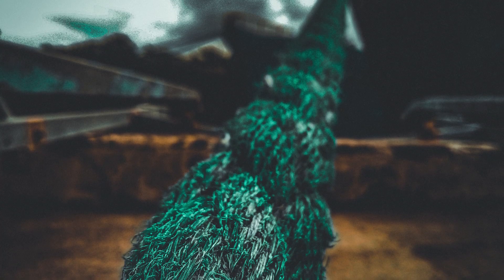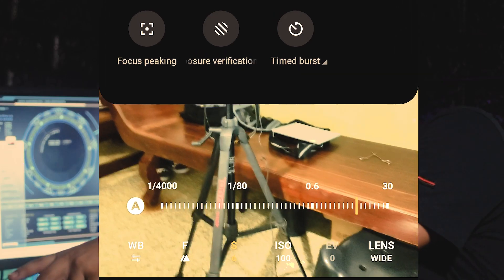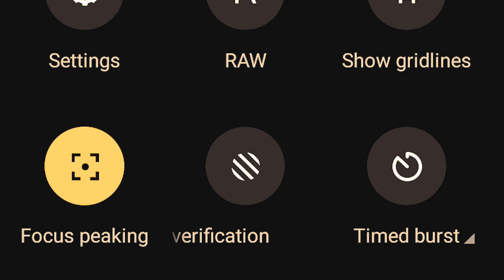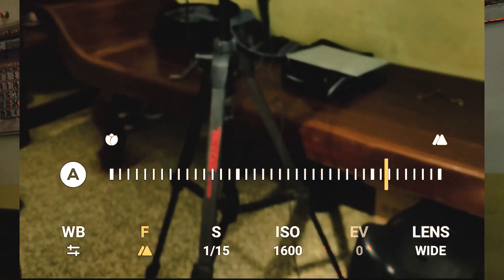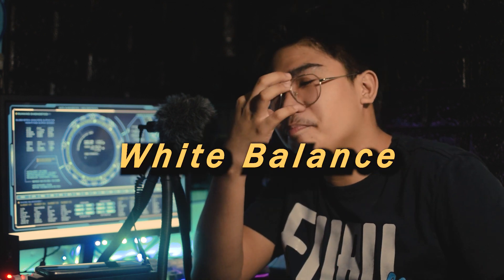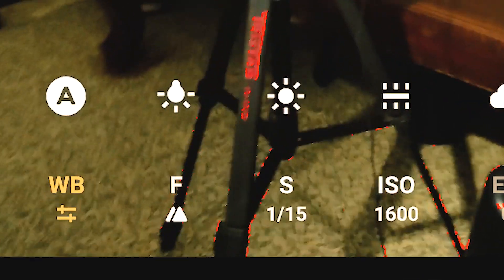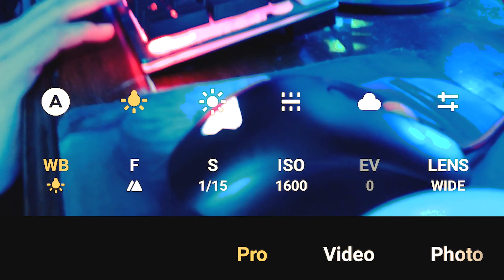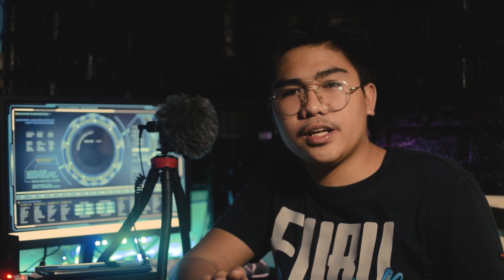XIAOMI POCO X3 NFC PRO CAMERA MODE EXPLAINED | PHOTOGRAPHY AND FILMMAKING TUTORIALS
READ THIS: Di pa ito yung actual performance ng POCO X3 Pro mode natin, ito lamang ay isang explanation kung pano nga ba gamitin ng tama ang mga settings na ito. Mas maayos na mag simula tayo sa pag aaral ng settings bago isabak sa Real life situation. Hindi ko nasama yung EV and Lens, pero yung EV- Exposure Value is same as ISO lang na magagamit mo sya para sa alternative lights ng shots mo. Yung Lens naman ay, Option para sa pag papalit-palit ng lens tulad ng Wide, Ultra Wide and Macro. Isa pa sa di ko sinama na Aperture na part ng exposure triangle kasi Fix na lahat ng Aperture ng smartphone natin, Software enhancement lang yung nag momotorized sa ''Portrait mode'' ng Camera natin, Open ang comment section sa mga tanong nyo kasi alam kong hindi ko lahat nasabi sa videong ito, and mas mabuti kung mag sa suggest din kayo ng mga Features ng camera ni Poco x3 para gawan natin ng Tutorials :D Thank You for Watching.
Gear: Nikon D3300
Nikon D300
Nikkor 18 - 55mm Kitlens
Nikkor 35mm f1.8
Nikkor 50mm f1.4
Boya BY-MM1
Octopod hahahaha
BoyaPhilippines (Baka naman)
 Huawei Y6 Pro 2019

Goals:
Samyang Cinema Lens
Gimbal
24-70mm Lens
Drone

Application/Software: Cinema4k,Open Camera, Lightroom, Snapseed & Adobe Premiere Pro